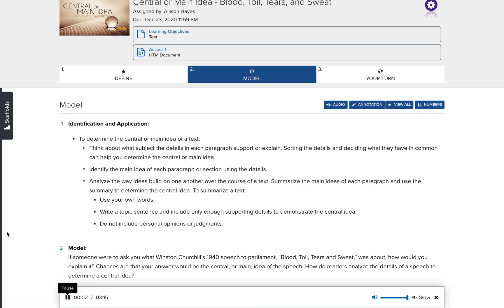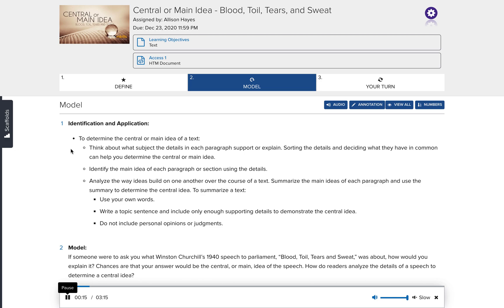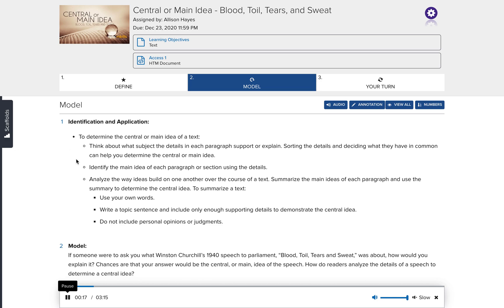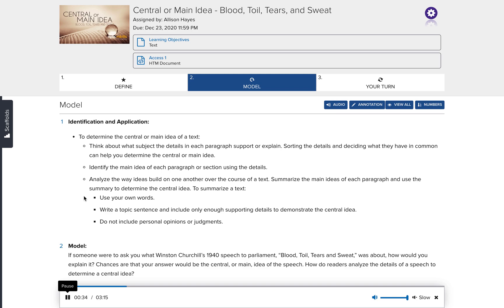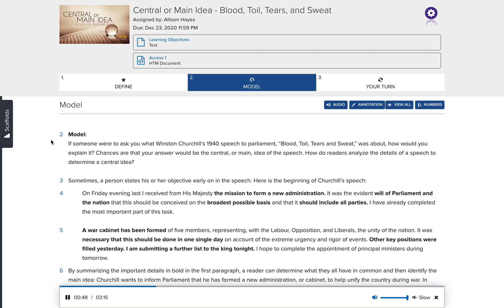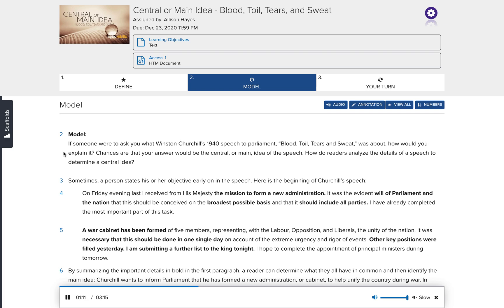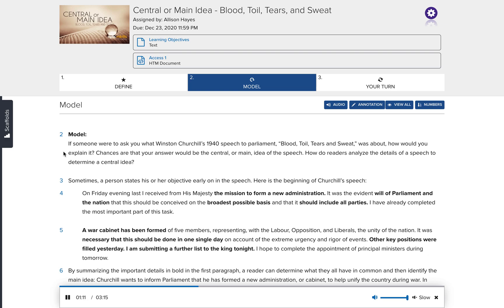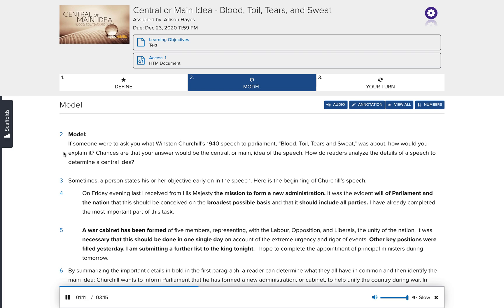Skill Lesson: Central or Main Idea Blood, Toil, Tears, and Sweat